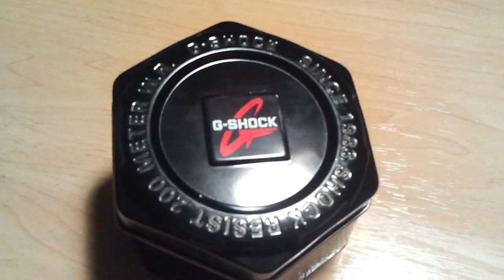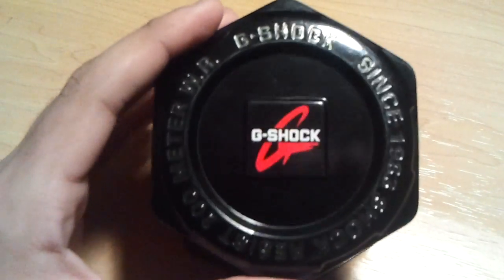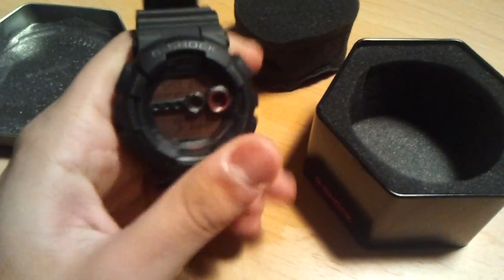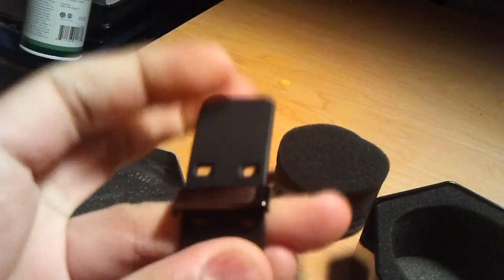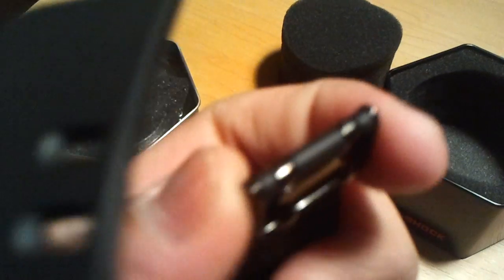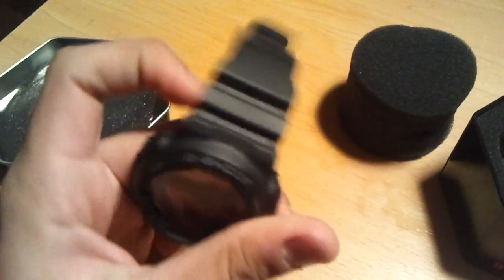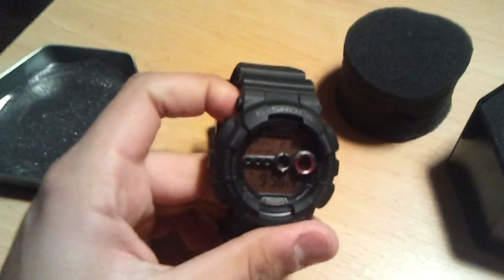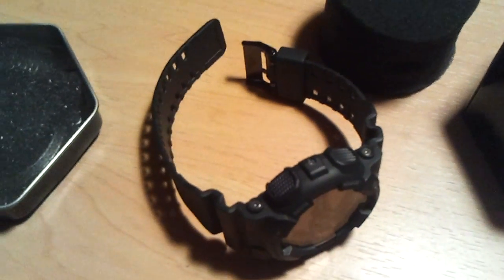G Shock GD100MS-1 Military Style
Overview of Casio G Shock's military style GD100, very sleek watch with a red LED backlight, the true Military Style GD100 that should not be confused with the GD100B-1, you can tell this is the official military style because of the module number written on the band